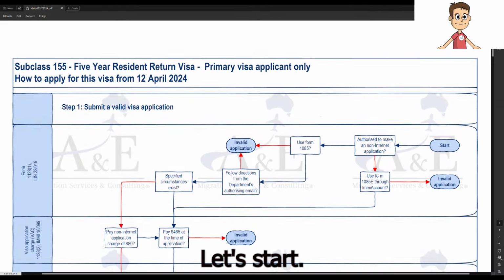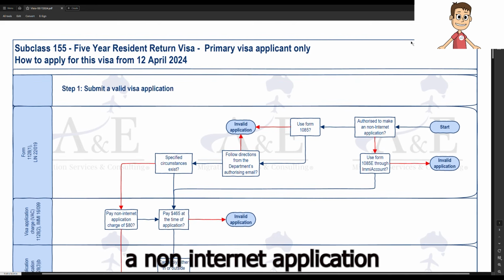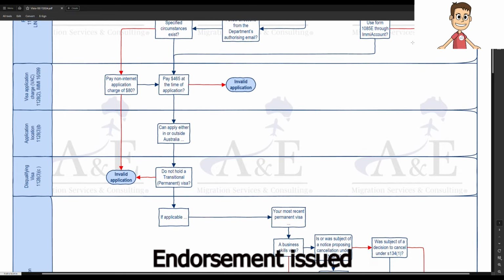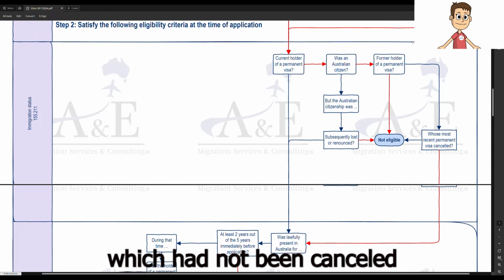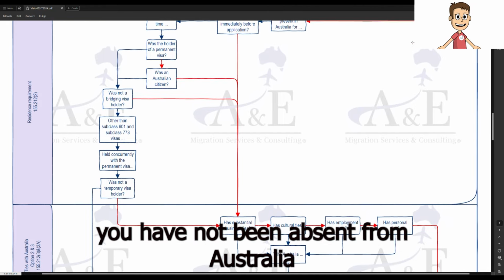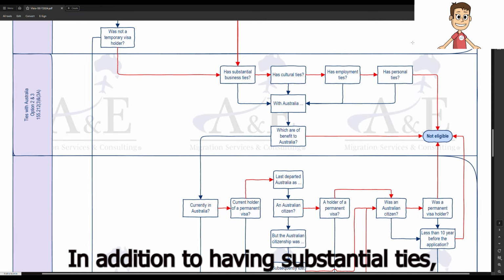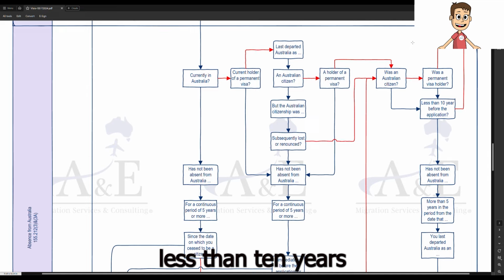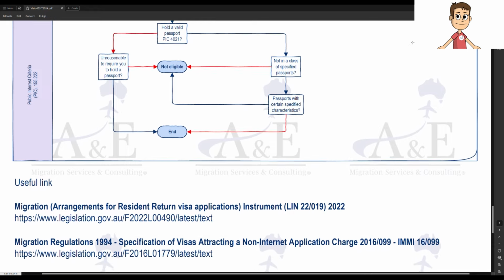2024 My Australian permanent visa's travel facility has expired 澳洲居民返程155簽證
This is a must watch video and useful visual guide walking through the application process and the eligibility criteria in applying for a subclass 155 Five Year Resident Return visa from 12 April 2024.

If you leave Australia after your travel validity expires, or it expires when you are outside Australia, you will not be able to return to Australia as a permanent resident.

This visa allows you to return as a permanent resident